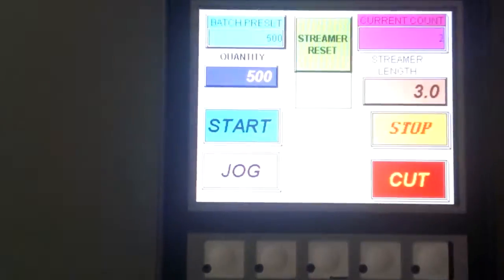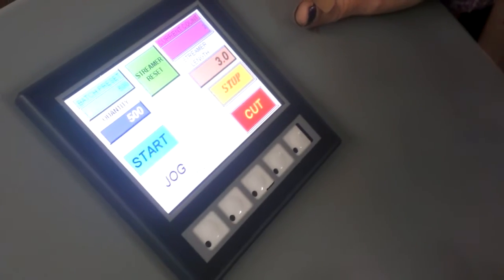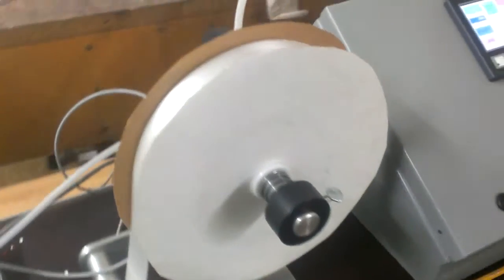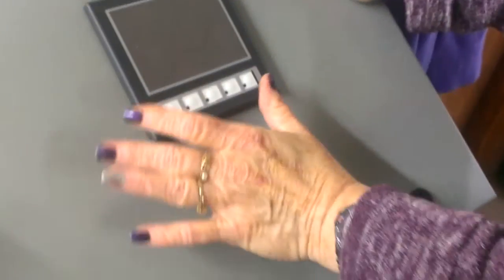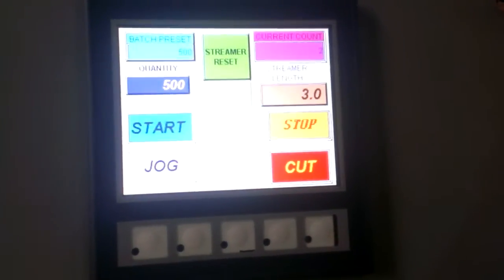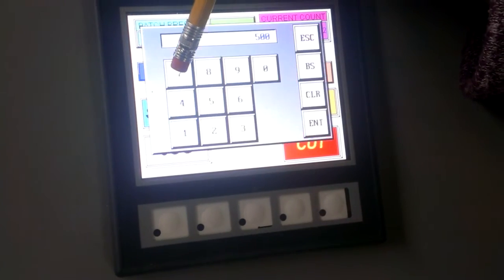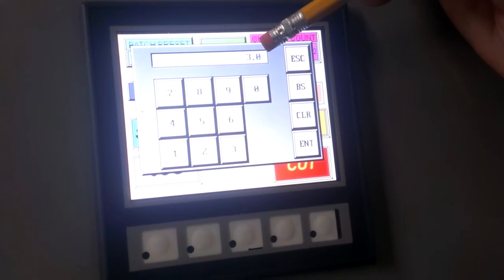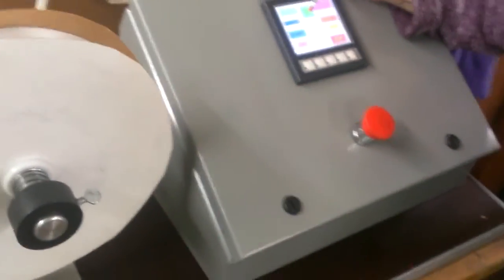Automatic Streamer Cutter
This is a custom built satin ribbon, streamer cutter. It will cut lengths from a quarter inch to 8 feet and can be set to cut 1 to 1000. The machine will hold two rolls and both rolls can be cut at the same time,  so long as the combined width of the two ribbons does not exceed 3". Auto shutoff in the event the ribbon runs out.